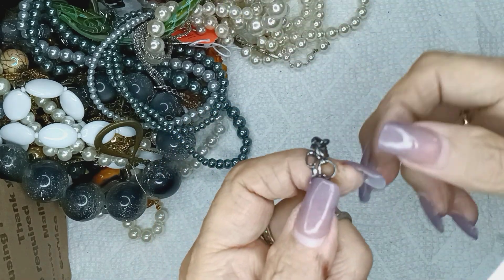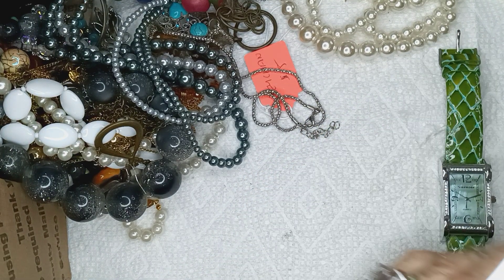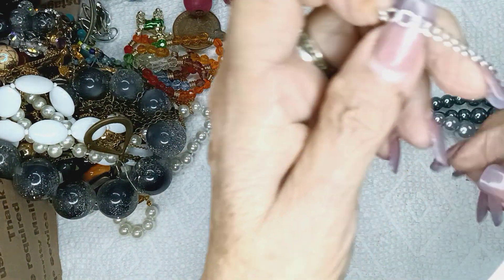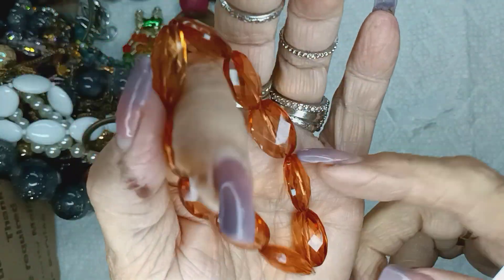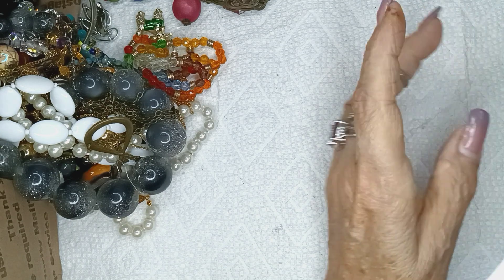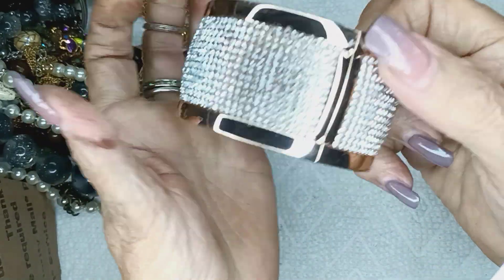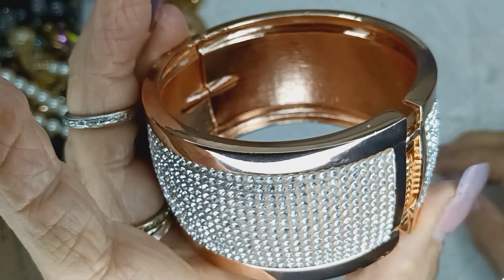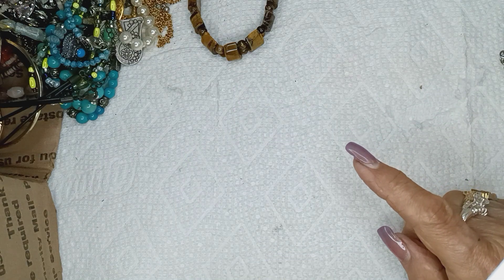Part 1-2 PLUNDER JEWELRY HAUL!!